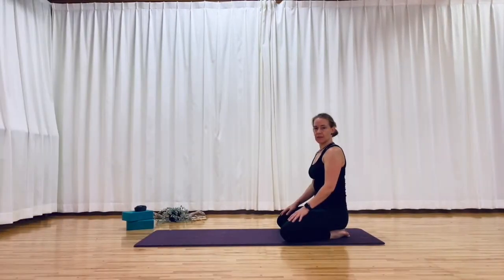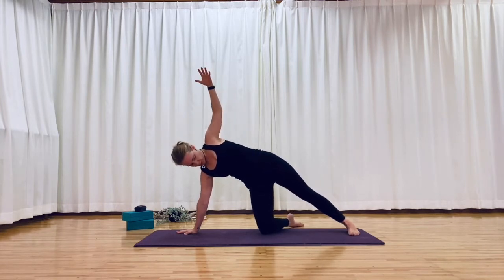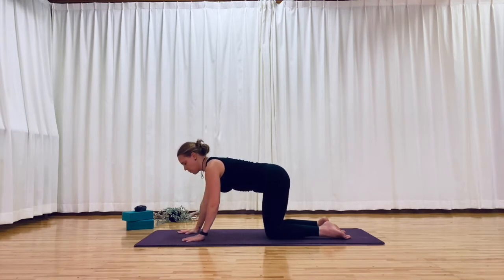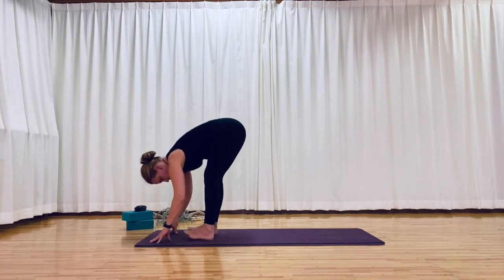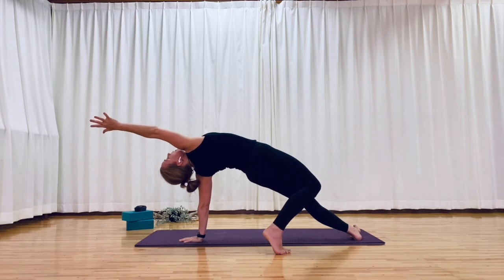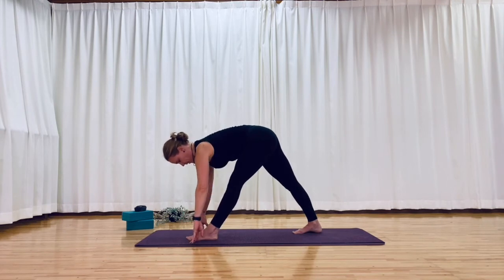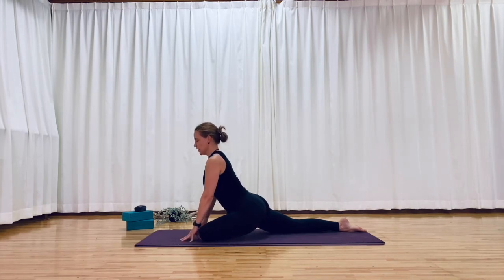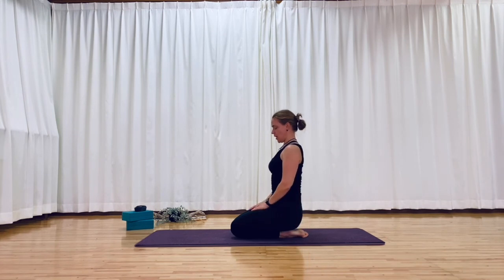Get Back on the Mat - Feel Good Yoga with Gratitude Meditation / Day 4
Yeah 🕺💃🎉 to Day 4

You should be super proud of yourself - you're 1/2 way through. Hopefully you can feel a difference from moving the body and finding moments of stillness already.
In todays class we will be incorporating a lot of feel good moves and end with a short gratitude meditation.

Qualifications:
RYS 200
RCYS
Restorative Yoga
RYS 500
Baseworks Tier 2
YJAT 700

My Equipment

Camera : iPhone 11Pro
Microphone: AirPods 2nd Generation

Location - Yokohama International School